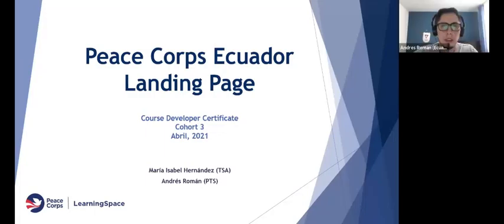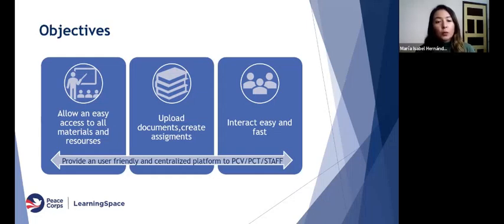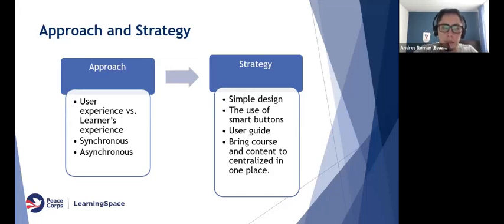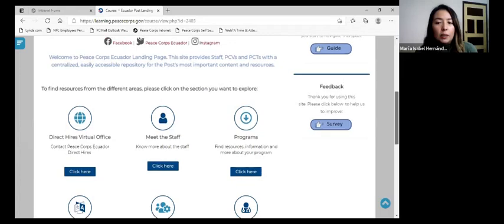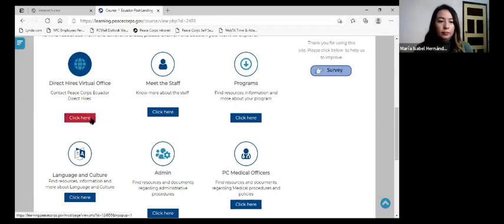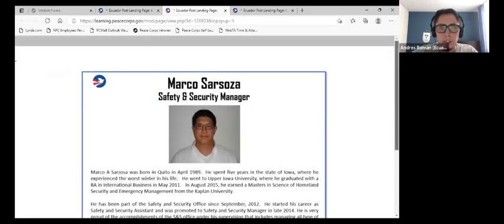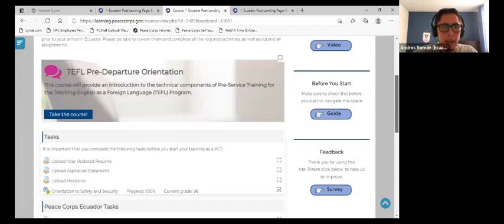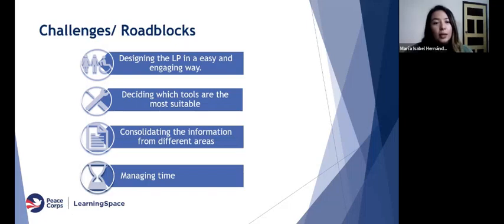LCDC Cohort 3 Final Project - Peace Corps Ecuador Landing Page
This is the presentation of the Peace Corps Ecuador Landing Page. This presentation was prepared for the LCDC Cohort 3 as the final project of Ecuador LS Team, made up of Isabel Hernandez and Andres Roman